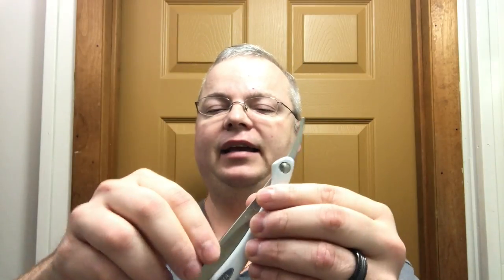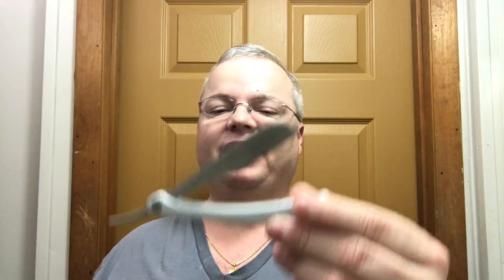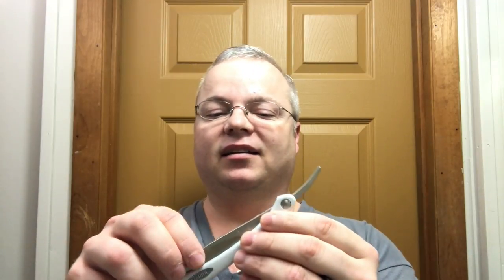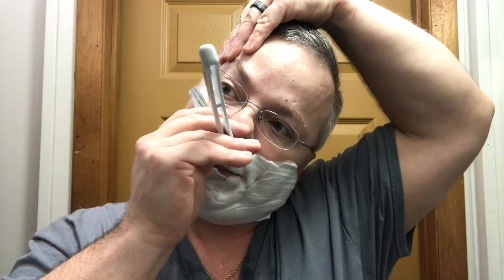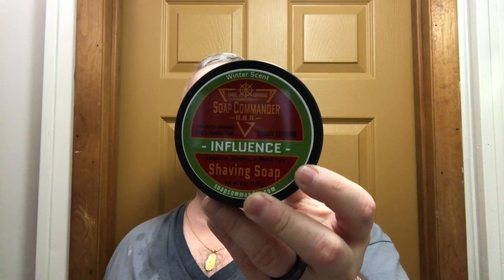Feather DX, Soap Commander Influence, RazoRock 400, Stirling Black Cherry, Thayers